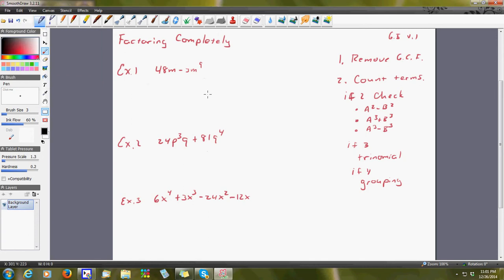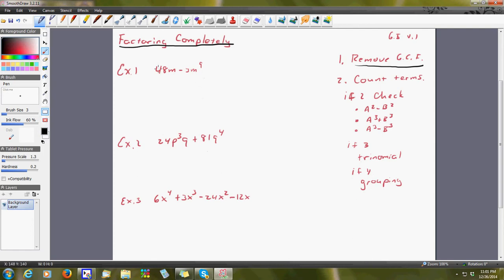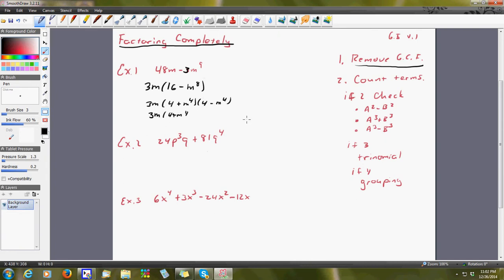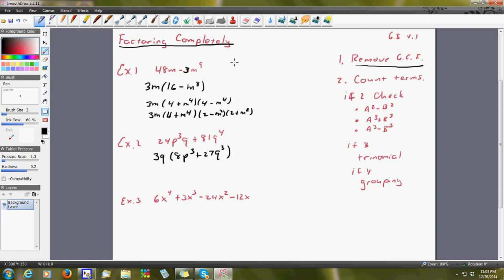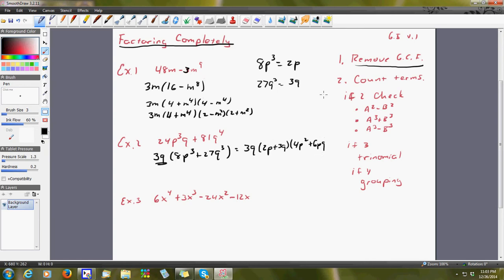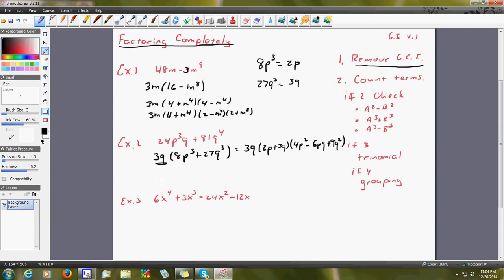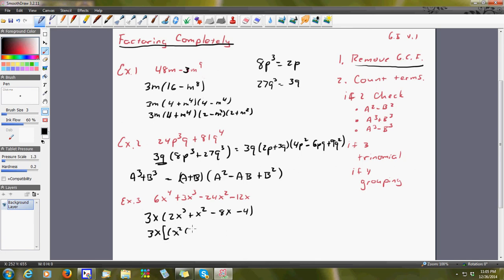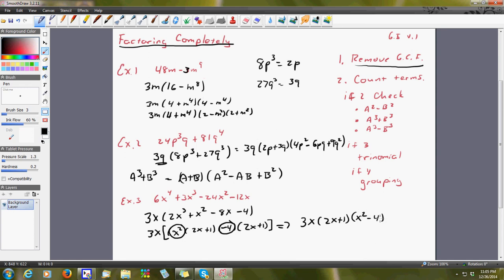Factoring completely 6 5v 1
This video demonstrates the procedure for factoring completely